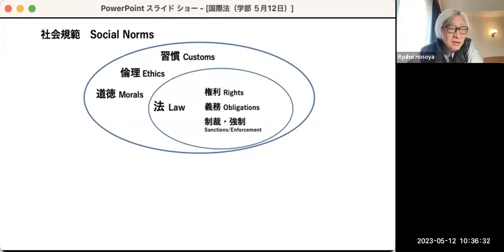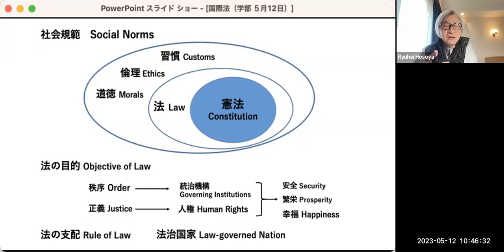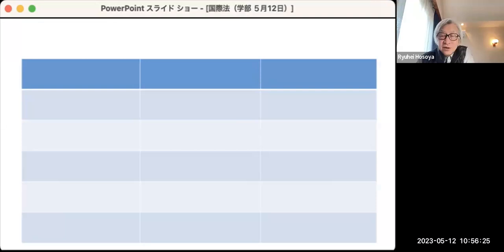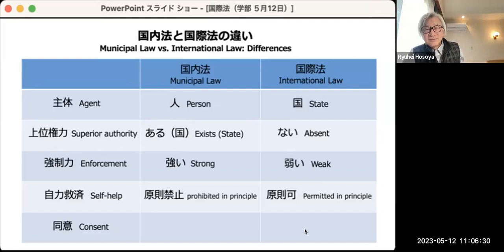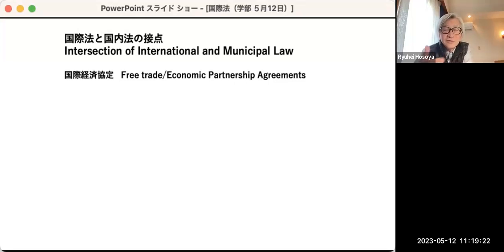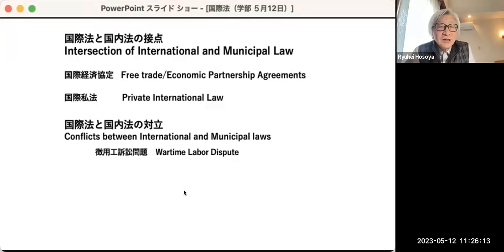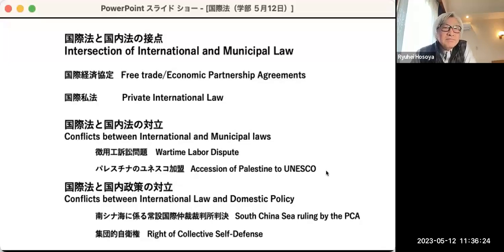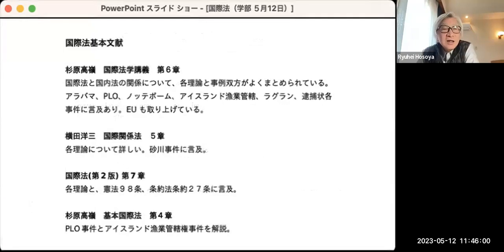20230512 学部国際関係論4回目 国際法